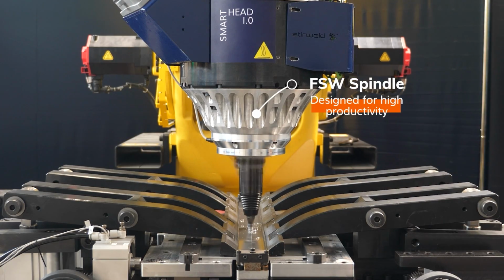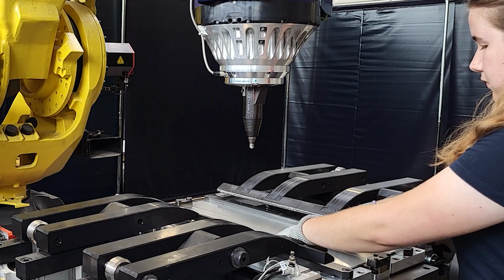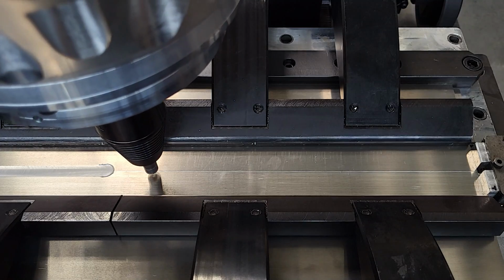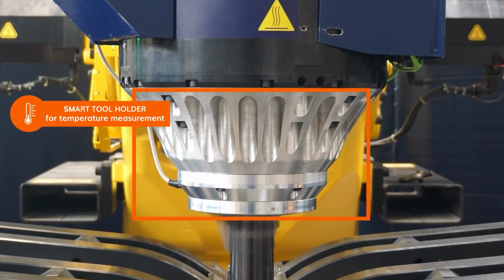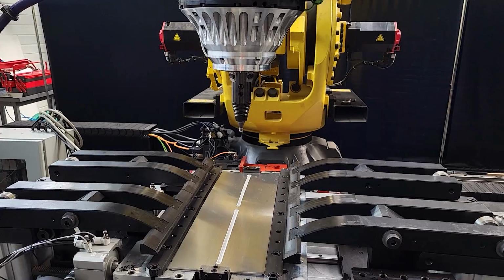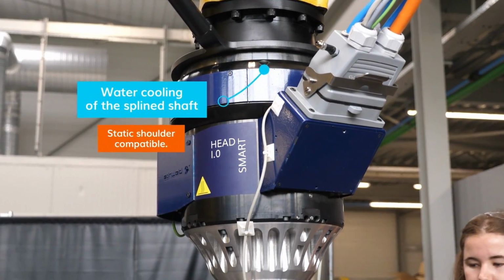FSW Spindle for robot | Hybrid machining and friction stir welding | Stirweld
Can you imagine bringing all the functions of Friction Stir Welding directly to your standard industrial robot?
Thanks to the FSW Spindle you can weld with any high payload robot.
Using an automatic tool changer, it becomes an hybrid machining and welding equipment.
The highly instrumented spindle combined with the Human Machine Interface offers you an excellent quality control of welding in industrial applications.

Chapters:
00:00 Introduction of the FSW Spindle for robot
00:14 Friction Stir Welding process
00:30 Human Machine Interface functions
00:58 Final welded part with the FSW Spindle for robot